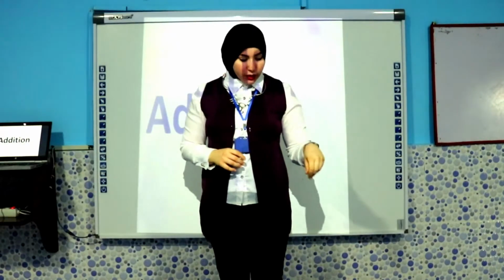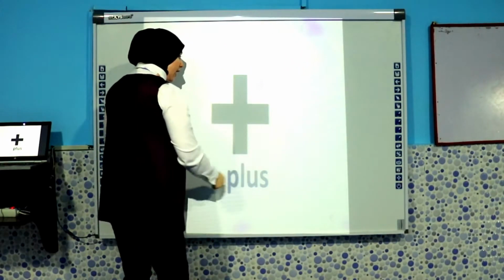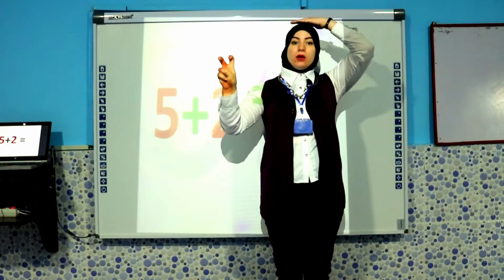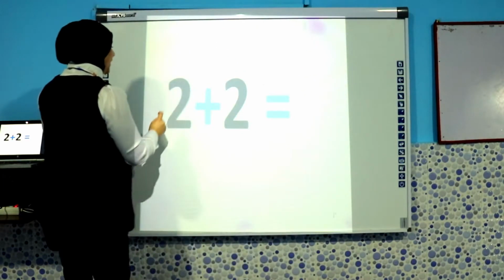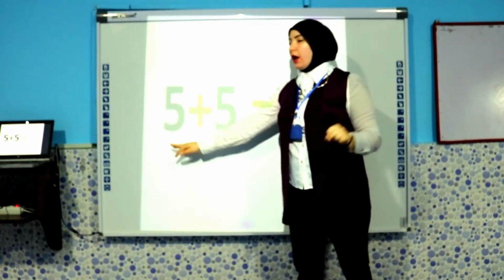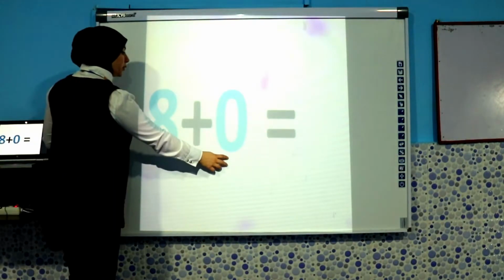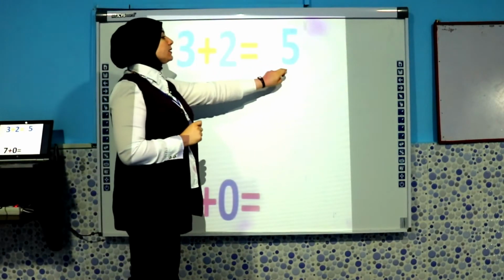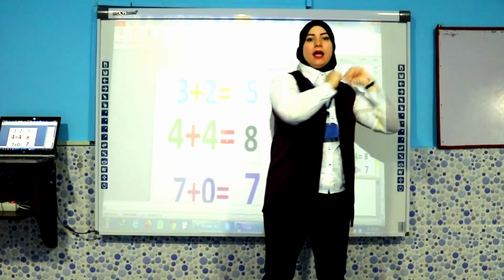MBS Channel BIK branch 2nd F1 Term Math session Safy El-Said